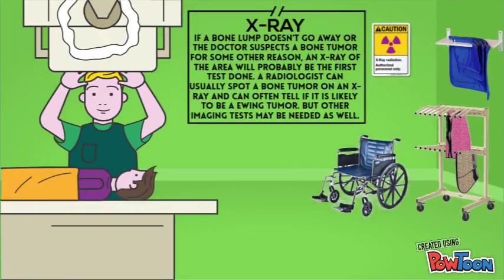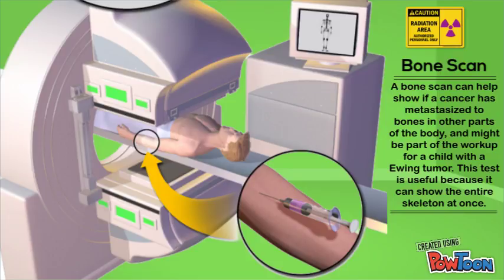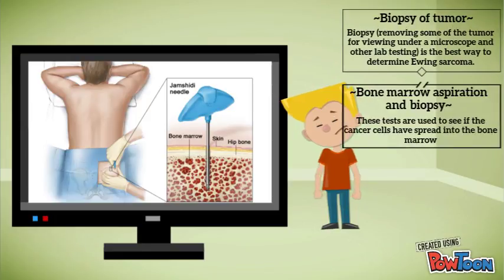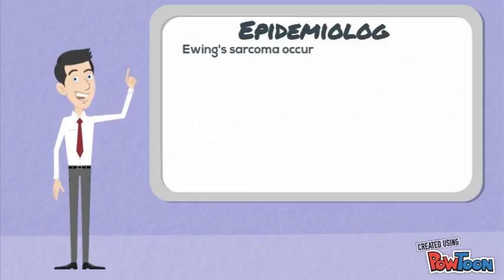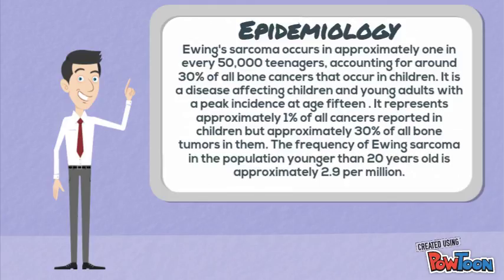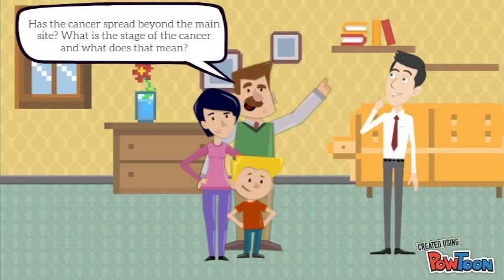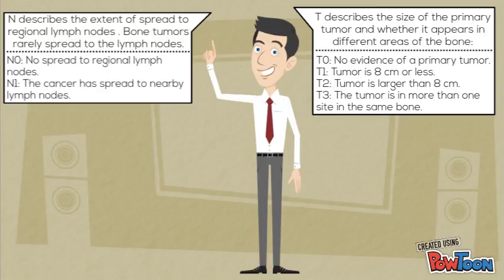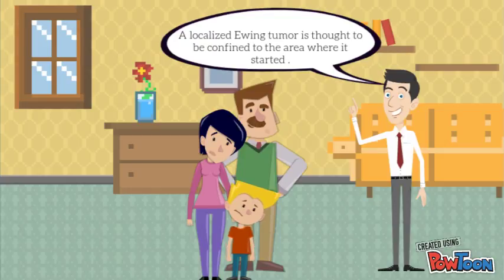Onco video-pediatric malignancy-Ewing's sarcomas